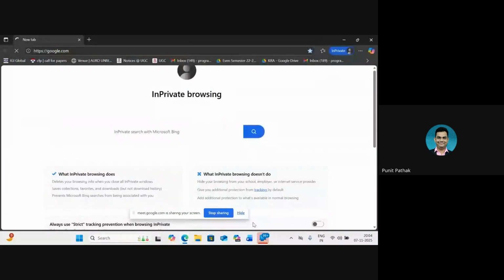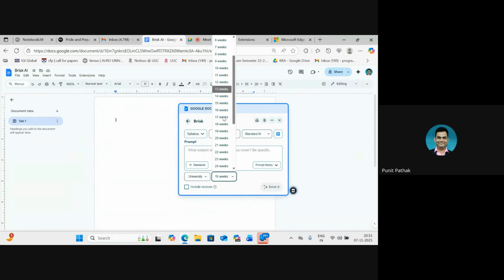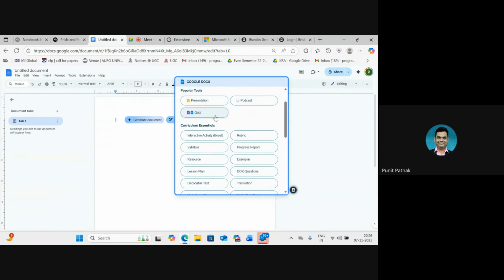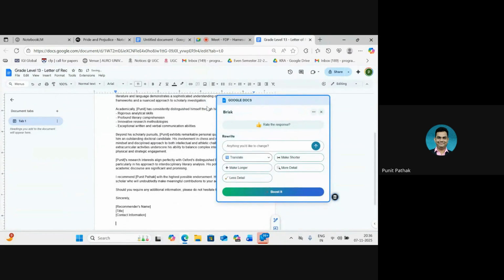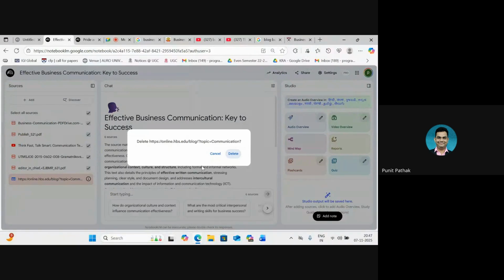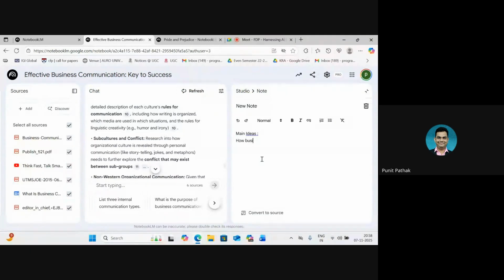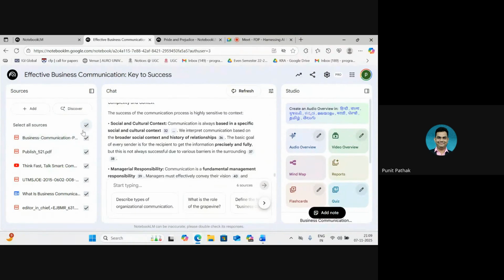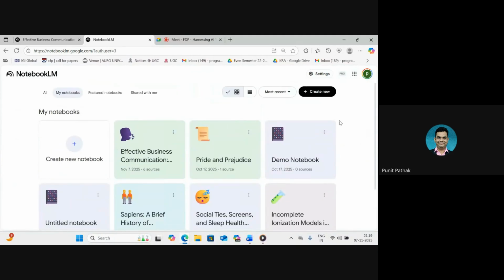Harnessing AI Tools|S5|AI Tools for Rubrics and Applications|NLD